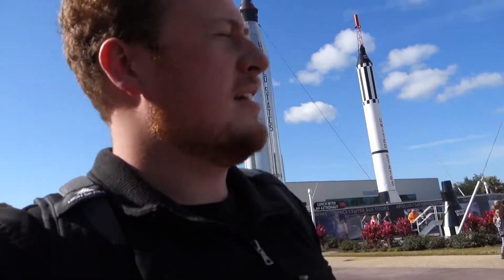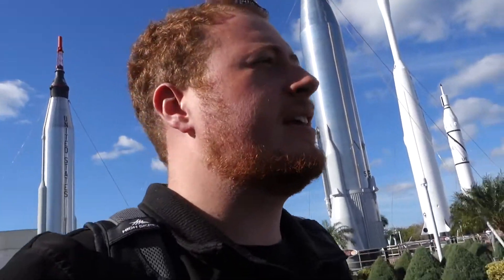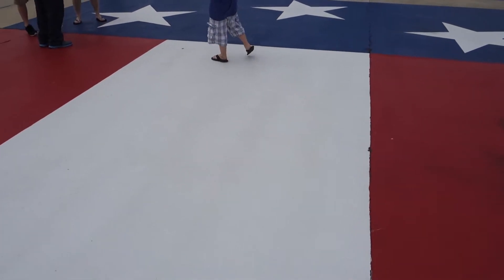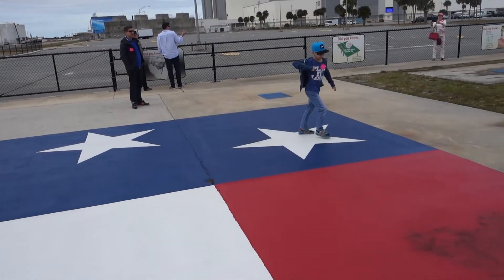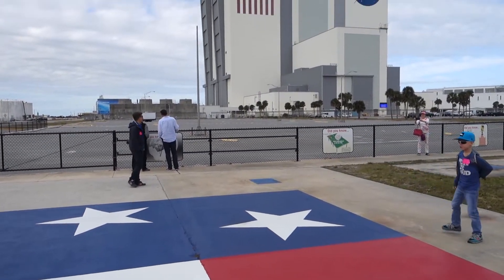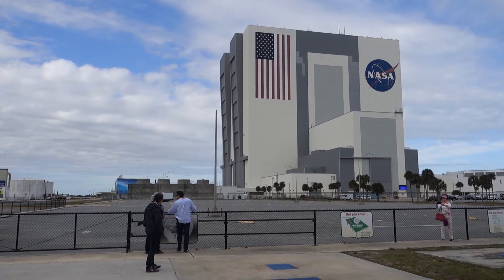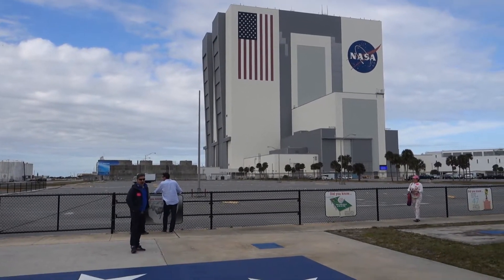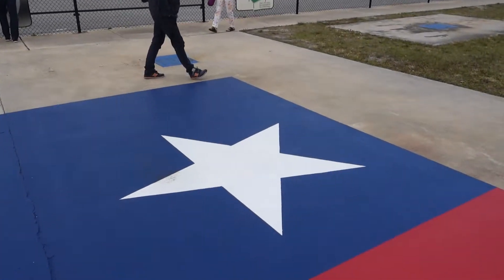NASA Kennedy Space Center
Having a break from theme parks for the day as we head down to Kennedy Space Centre to see where some of the most history making scientific events have taken place. See the Atlantis Space Shuttle, the launch pads, and construction hangars.